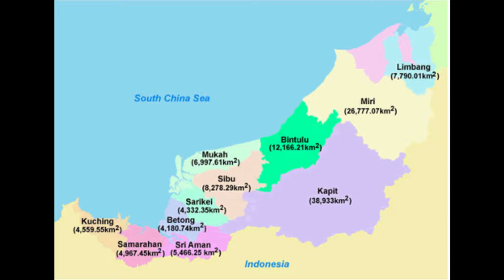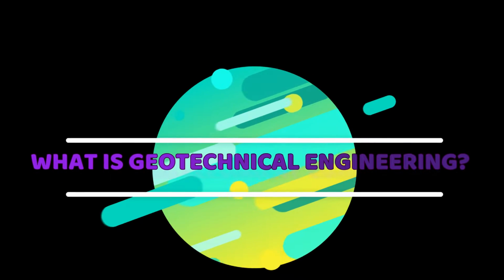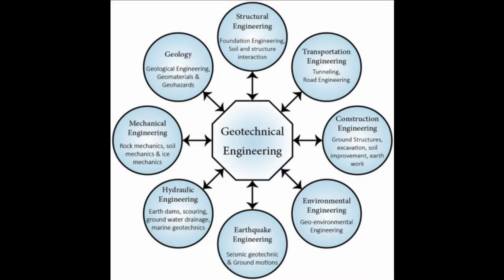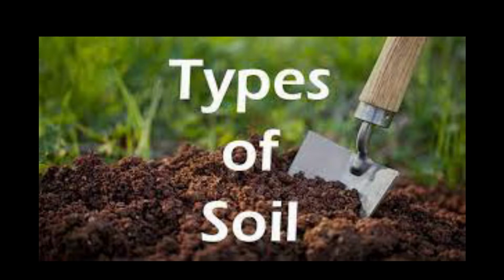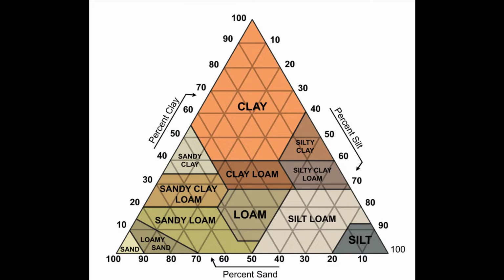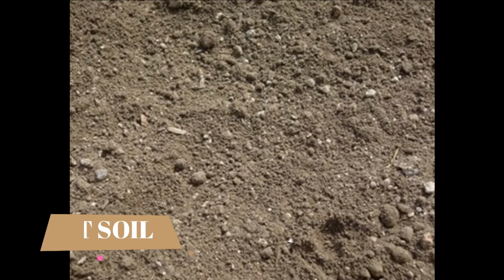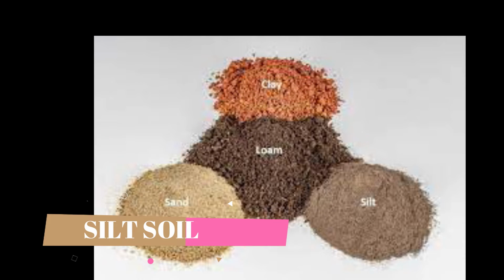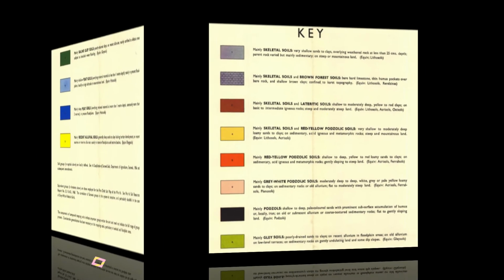BFC34402 GEOTEHCNIC ENGINEERING 2 INDIVIDUAL ASSINGMENT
THIS VIDEO IS FOR ASSINGMENT GEOTECHNIC ii